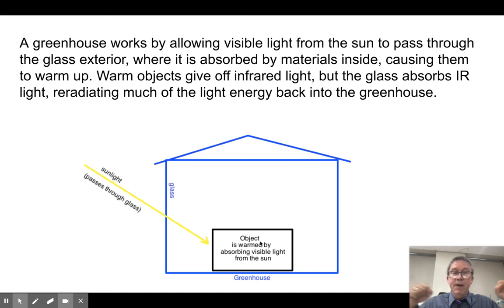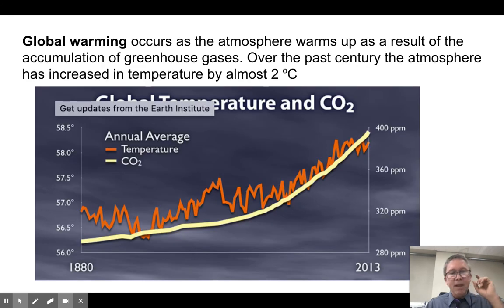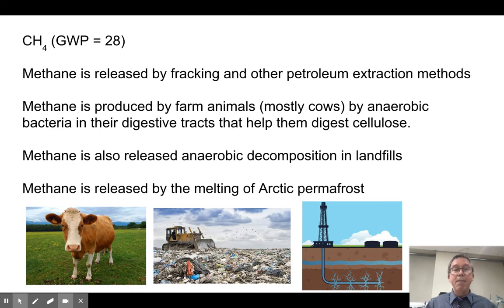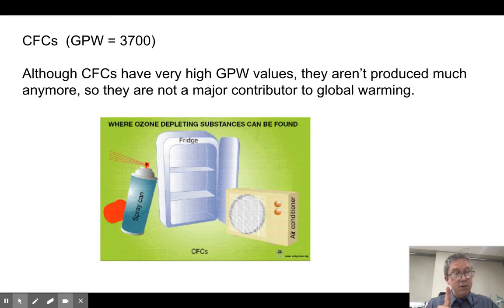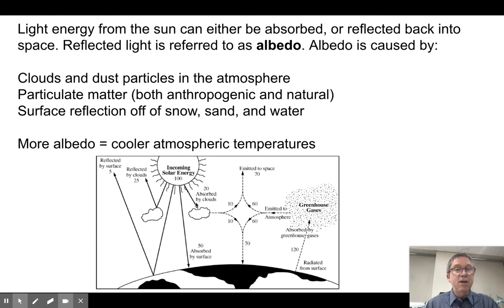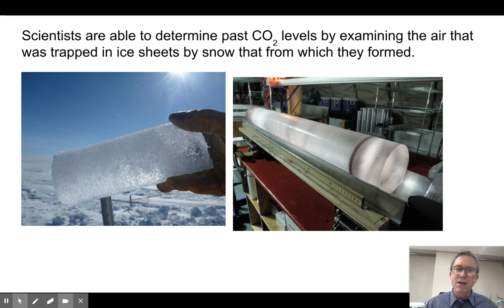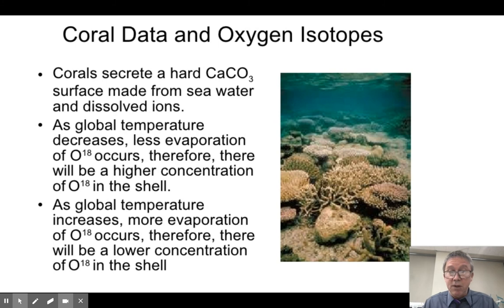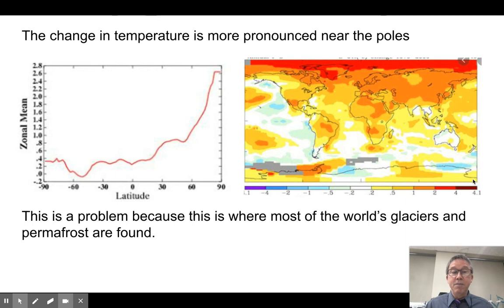Greenhouse Effect and Greenhouse Gases